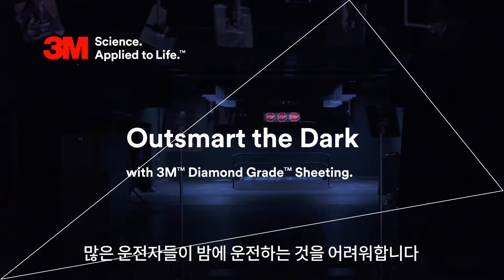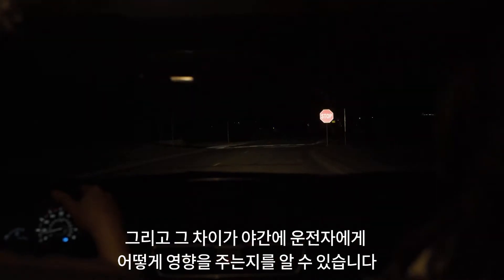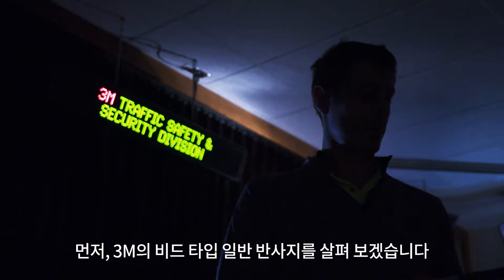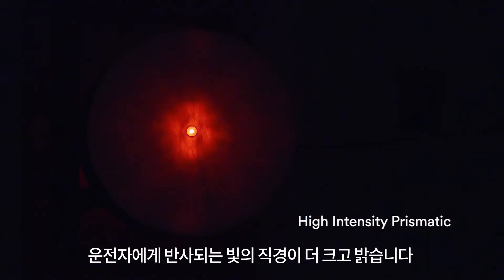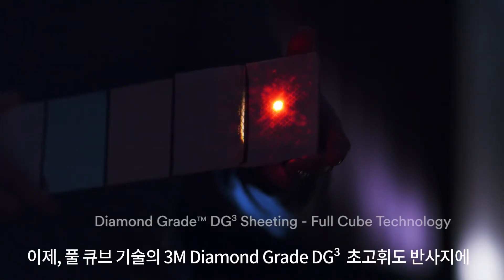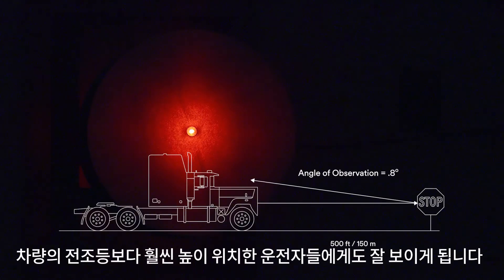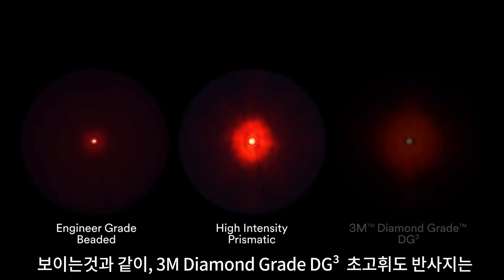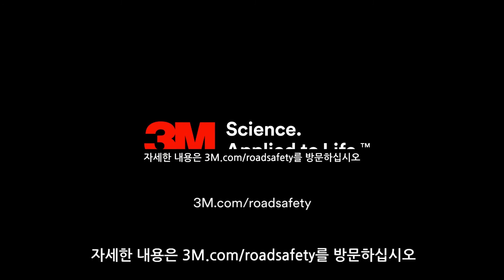반사지에서 빛이 반사되는 기술, 3M이 알려드립니다!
일반 비드타입과 고휘도, 초고휘도 프리즘 타입의 반사지에서 빛을 반사하는 기술이 어떻게 다른지를 확인해보세요!